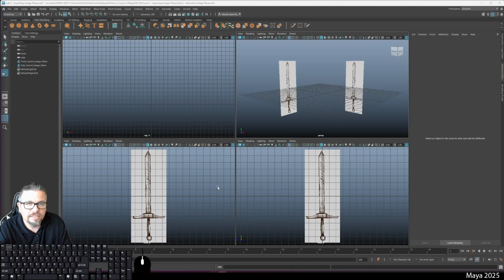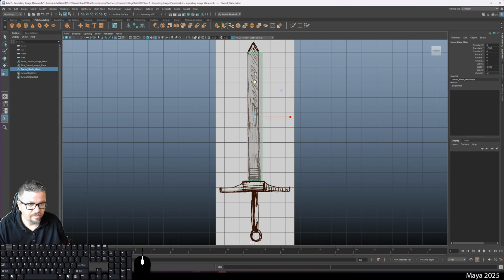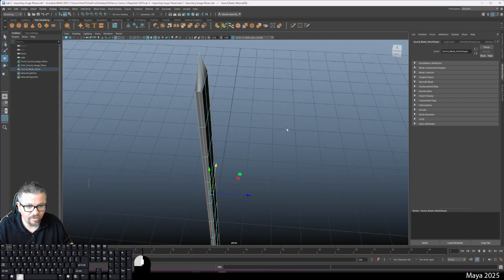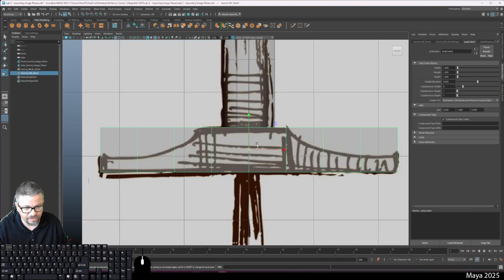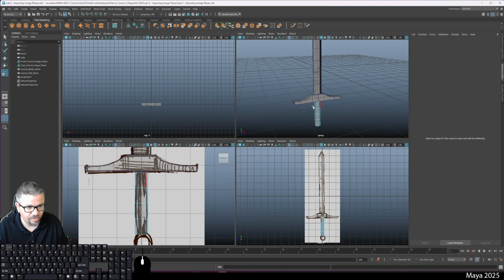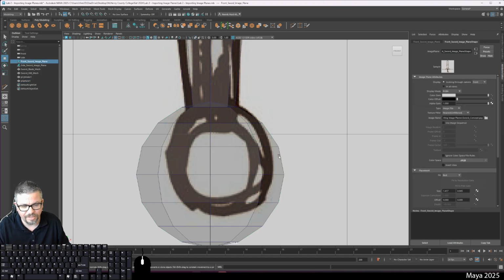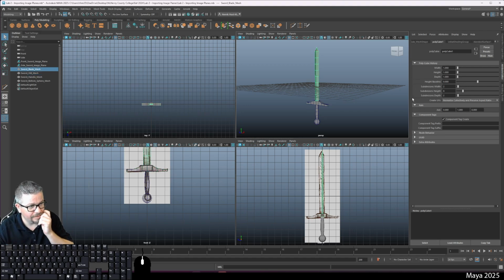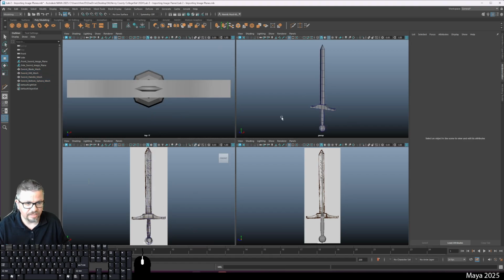Lab 3 - Modeling Techniques - Modeling the Sword with the Attribute Editor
This is a tutorial on how to block out your model using the attribute editor primarily using our imported image planes from the previous lab.